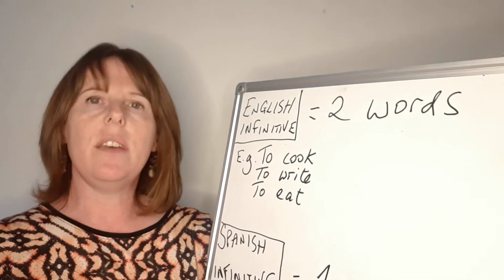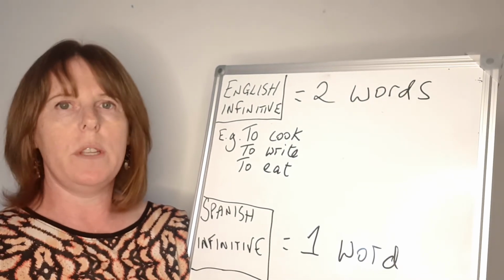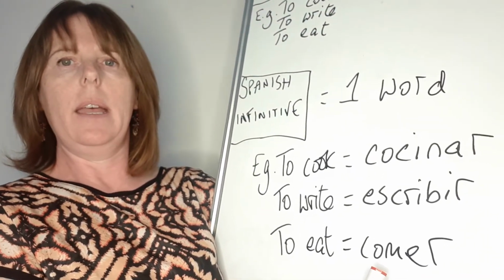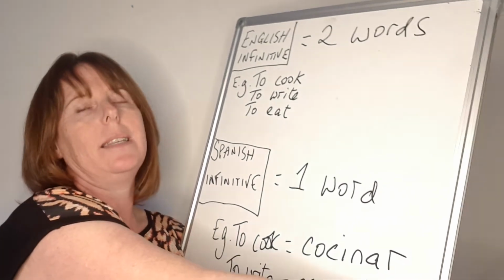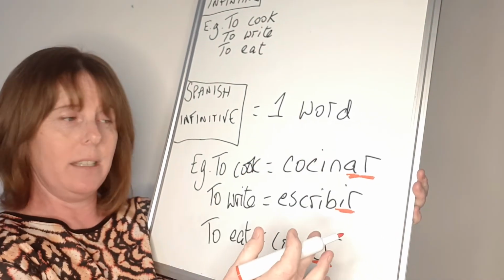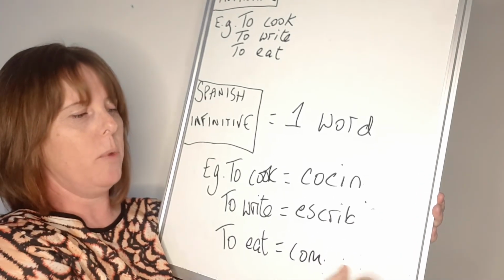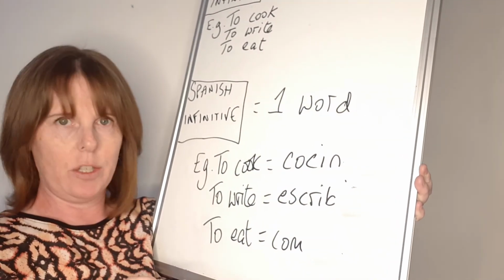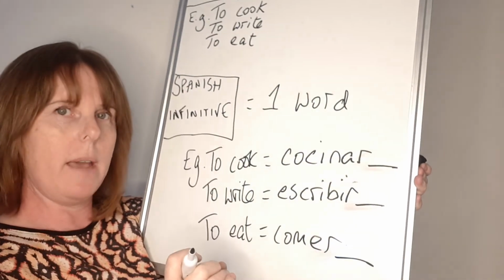8 SPANISH TENSES INTRO